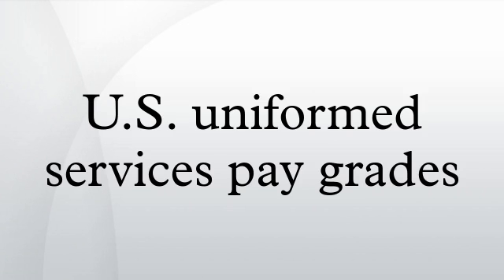U.S. uniformed services pay grades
Pay grades are used by the uniformed services of the United States to determine wages and benefits based on the corresponding military rank of a member of the services. While different titles or ranks may be used among the seven uniformed services, pay grades are uniform and equivalent between the services and can be used to quickly determine seniority among a group of members from different services. They are also essential when determining a member's entitlements such as basic pay and allowances.
Pay grades are divided into three groups: enlisted (E), warrant officer (W), and officer (O). Enlisted pay grades begin at E-1 and finish at E-9; warrant officer pay grades begin at W-1 and finish at W-5; and officer pay grades begin at O-1 and finish at O-10. Not all of the uniformed services use all of the grades; for example, the Navy does not use the grade W-1, the Air Force discontinued use of the warrant grades in the 1960s, and both the Public Health Service and National Oceanic and Atmospheric Administration do not use any of the enlisted or warrant grades in their entirety.